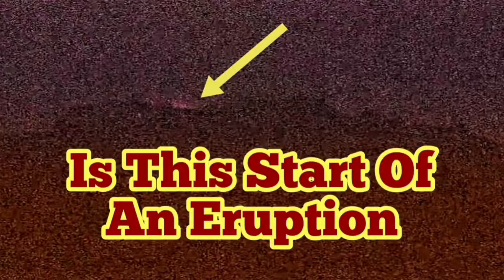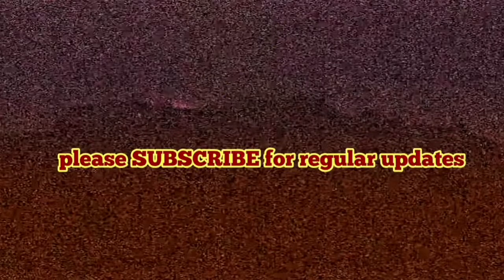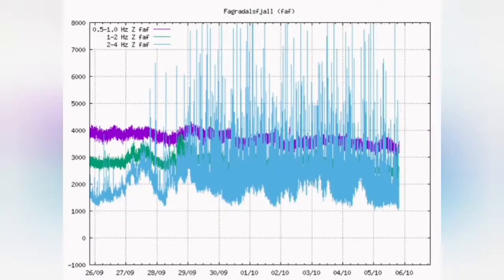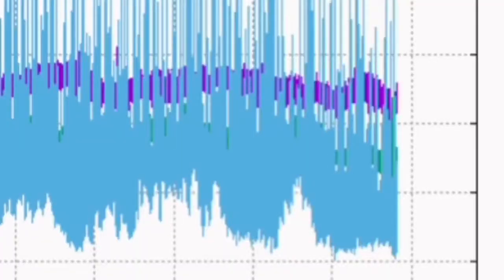Start Of An Eruption In Iceland Fagradalsfjall Geldingadalir Volcano